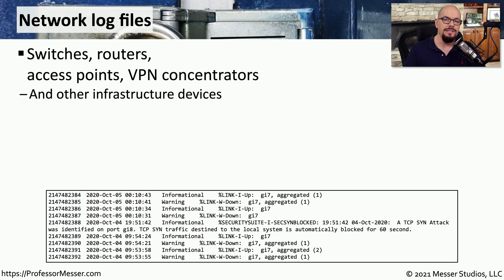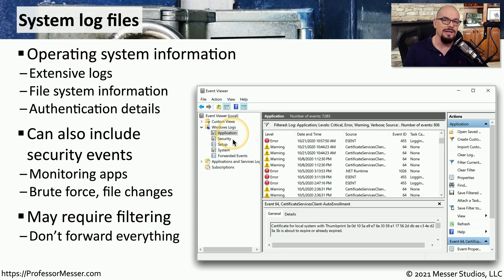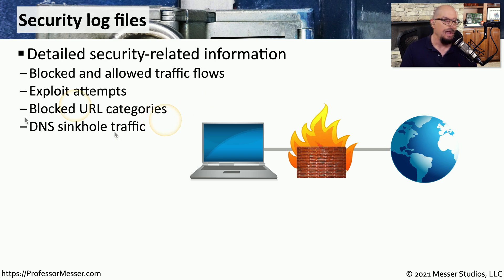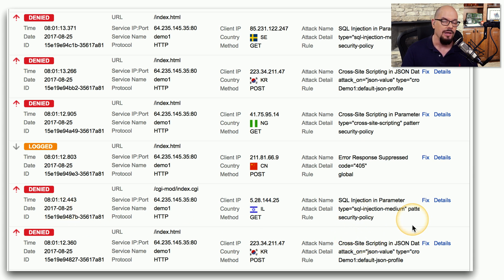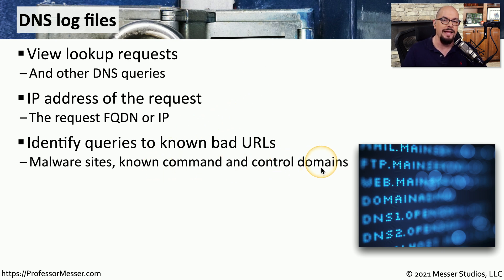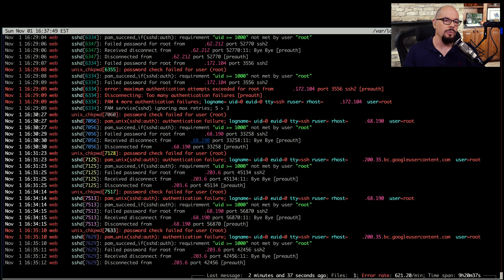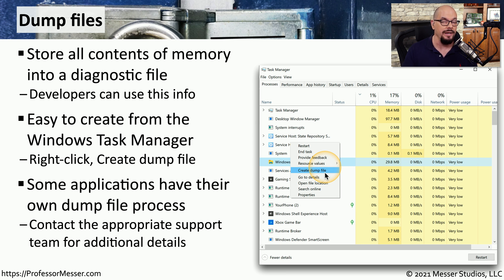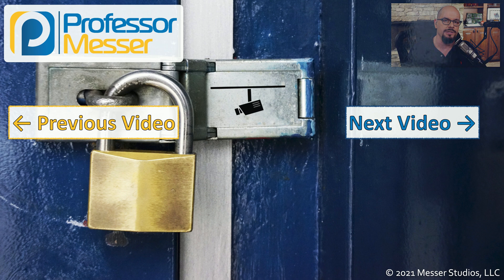Log Files - SY0-601 CompTIA Security+ : 4.3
Security information can be found in the logs files of almost any device. In this video, you’ll learn about viewing log files on network devices, systems, applications, web servers, and more.